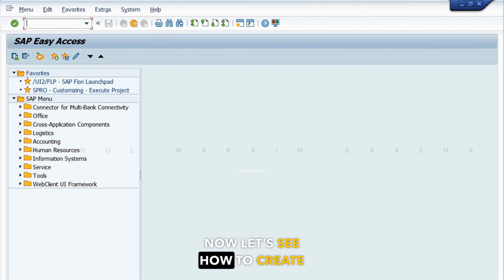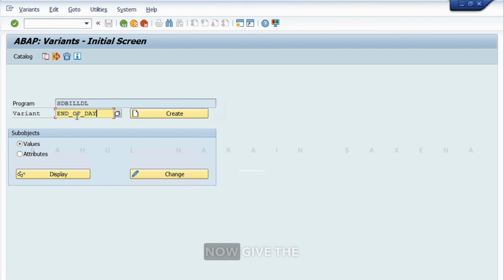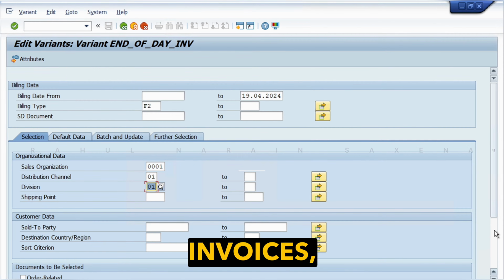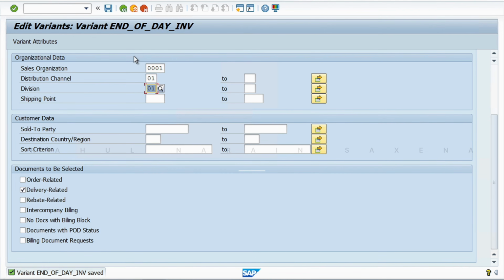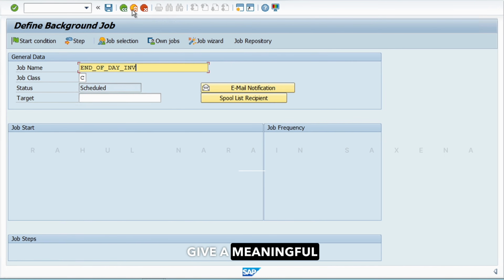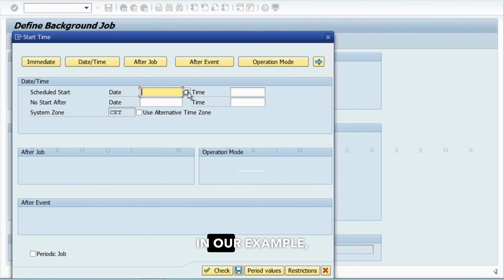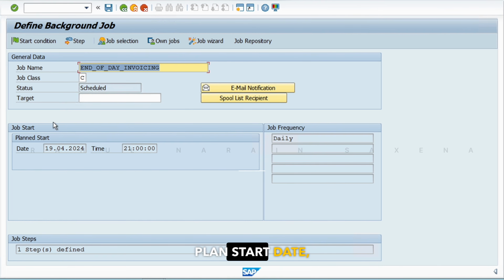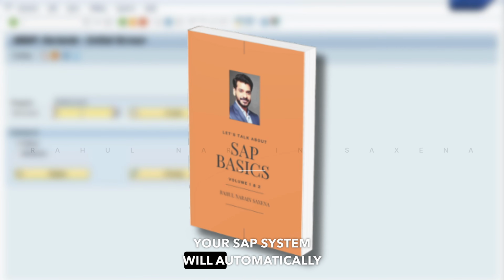Master SAP Batch Jobs: Step-by-Step Guide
New to SAP Batch job creation? Check out this tutorial for beginners to learn everything you need to know about SAP Batch job.

Let’s understand the concept of batch jobs. It's a powerful tool that saves
time and resources, especially when dealing with large amounts of data
or routine tasks.

Batch jobs are essentially automated tasks that run at specified intervals.
They can execute operations that would otherwise be tedious and time-
consuming, such as creating invoices for multiple deliveries.

For instance, let's consider a real-life scenario where your company has to
create hundreds of invoices at the end of each day for all the deliveries
made. Doing this manually would not only be inefficient but also prone to
errors. This is where batch jobs come in.